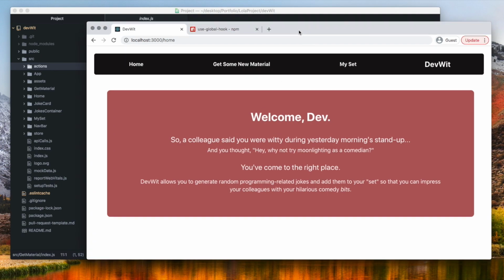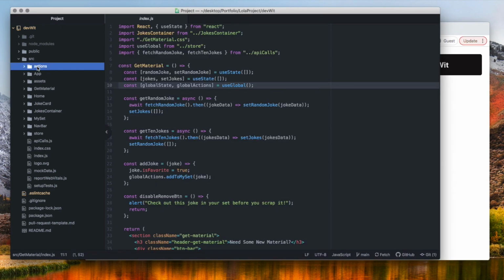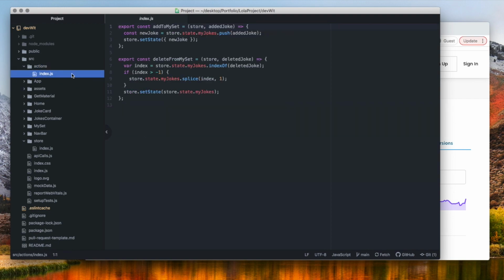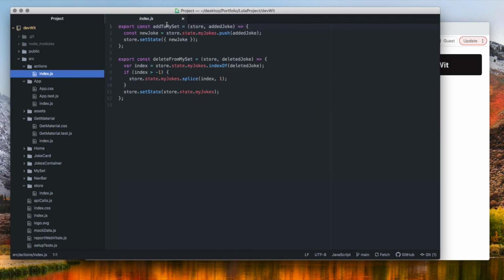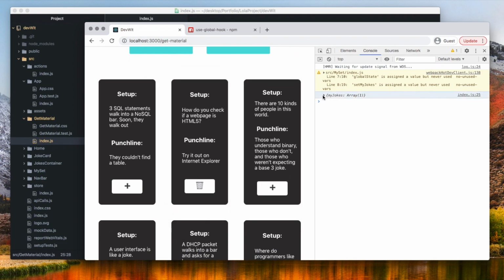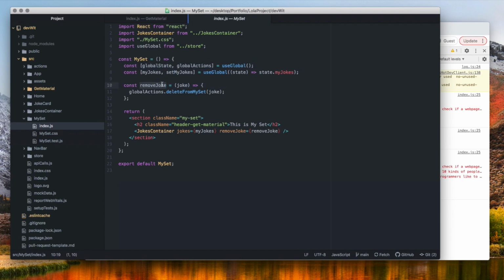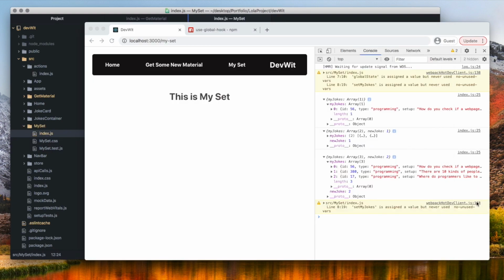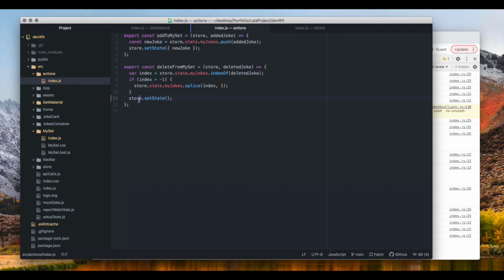Really Easy State Management in React - (NO REDUX)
Here is a very simple way to manage state in React using an NPM library called 'use-global-hook' by Andrei Gardi. So far as I am aware, this only works with functional components, and it is an amazing alternative to Redux and props! I love this little hook.